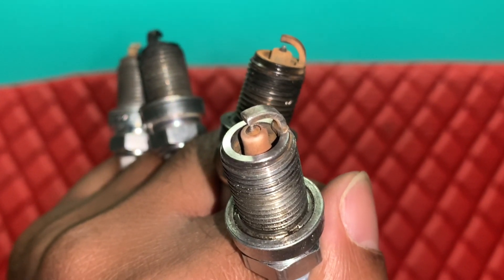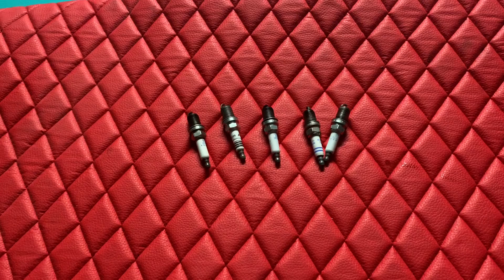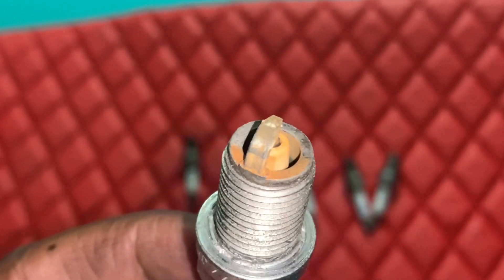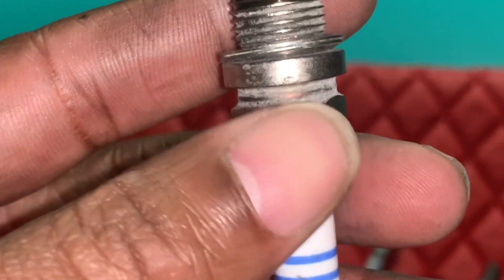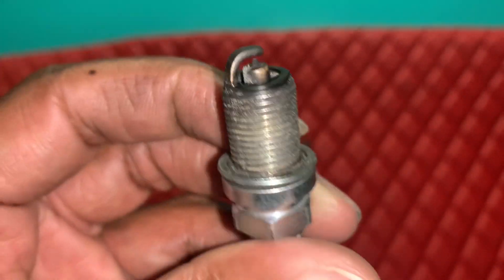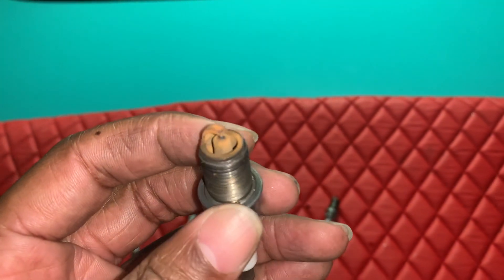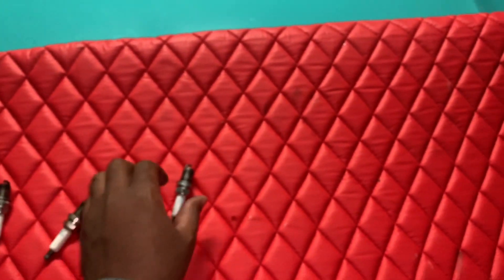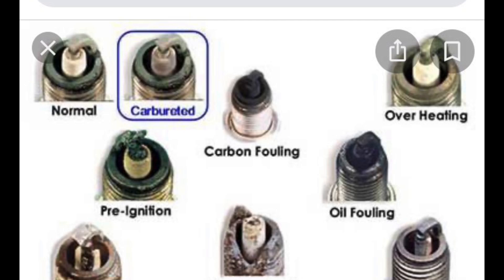AUDI B7/B8/B9 Horsepower Loss |HowTo Read Your Spark Plugs Color And Know If You Are Loosing Power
This video Explains the different Signs of and color of Sparks plugs, what it means and how it’s can give you back your lost horse power, and keep your engine strong

This process may apply to

Instagram : New Instagram @Brucecustom   @Grey_matter5 no longer available